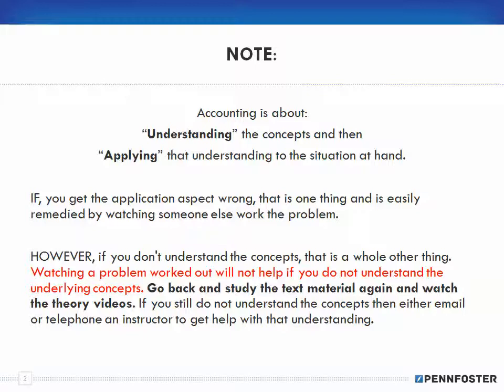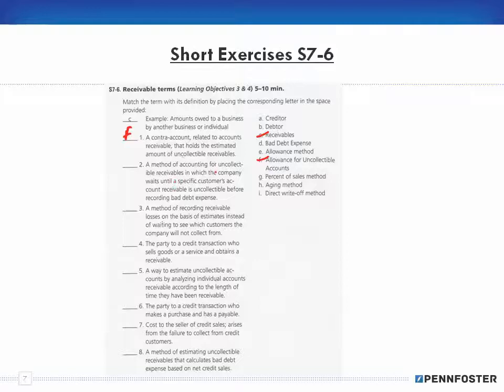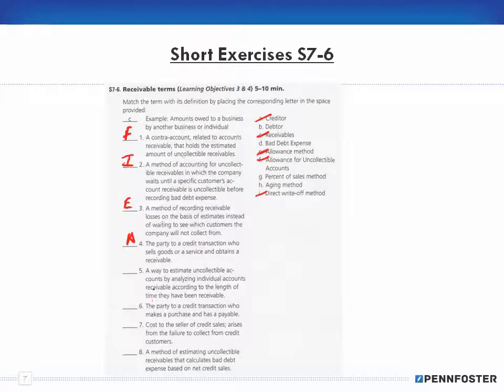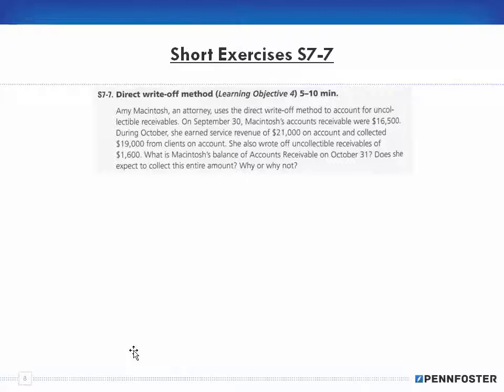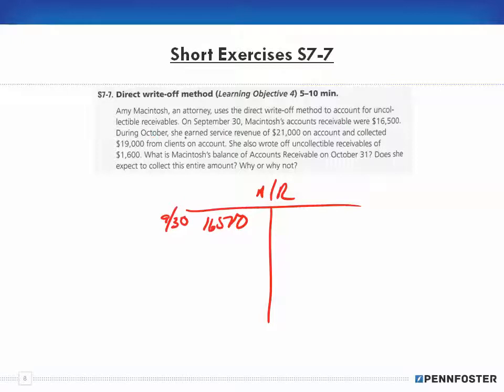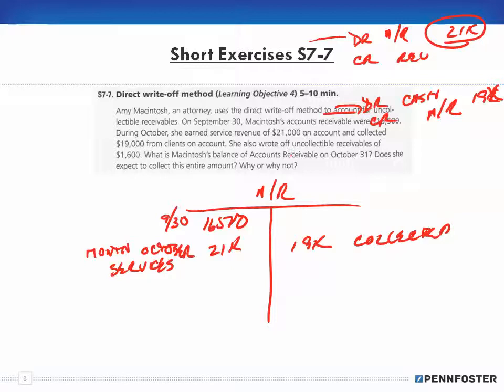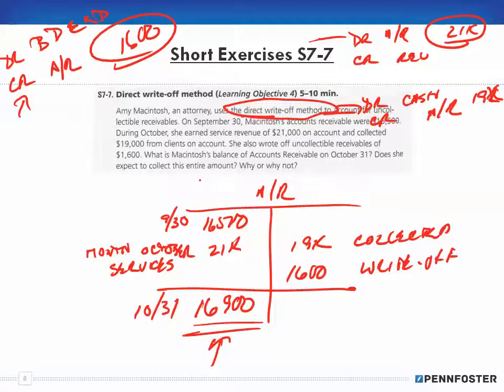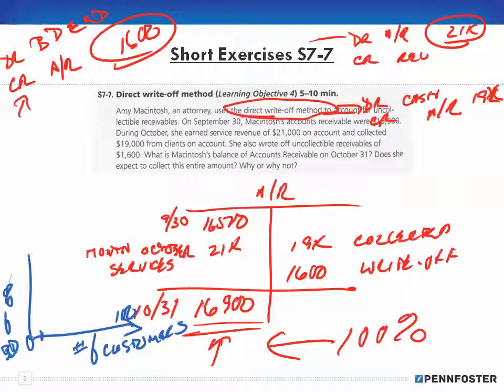Financial Accounting Ch 7 Short Exercises S7 6 to S7 7